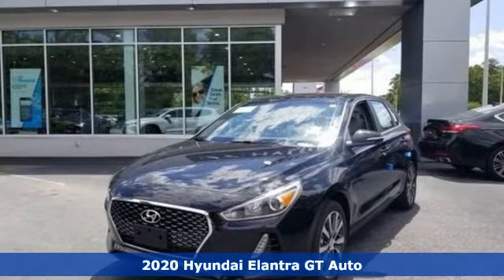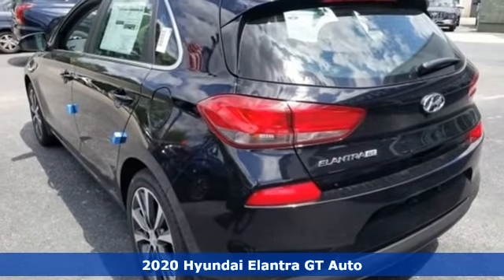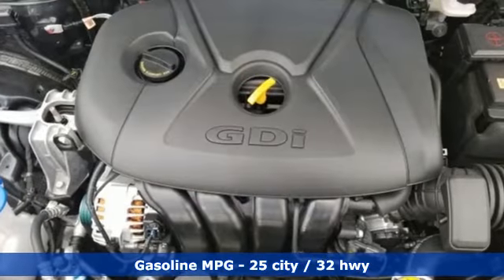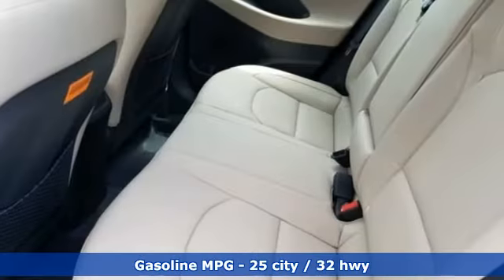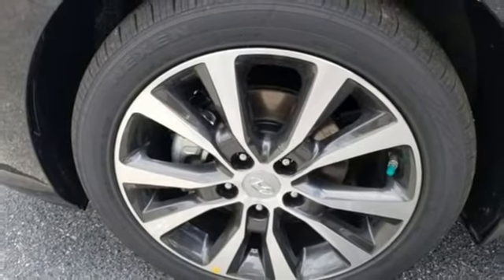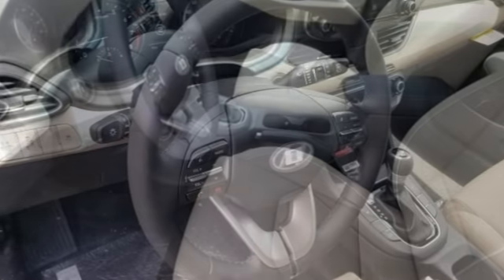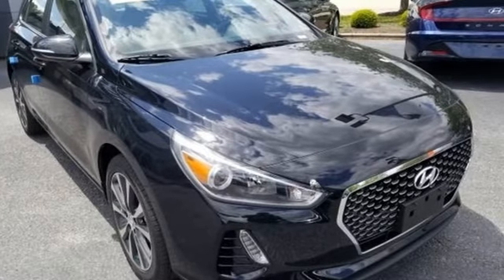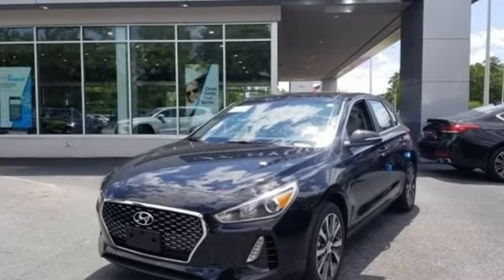New 2020 Hyundai Elantra GT Newport News VA Norfolk VA, VA #11200481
Year: 2020
Make: Hyundai
Model: Elantra GT
Trim: Base
Engine: 2.0L DOHC
Transmission: 6-Speed Automatic with Shiftronic
Color: Black
Interior: Beige
Stock #: 11200481
VIN: KMHH35LE7LU141185
We are currently offering Vehicle Purchase Home Delivery by appointment.

Address:
12872 Jefferson Avenue